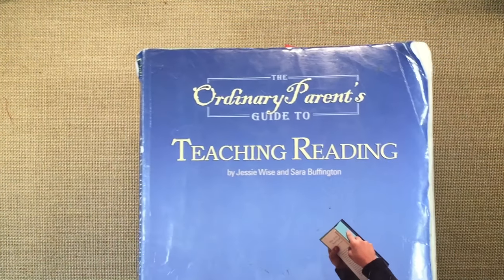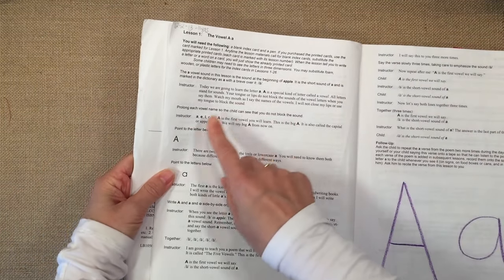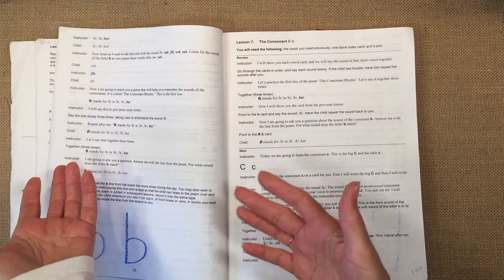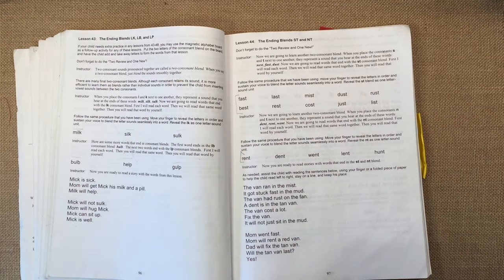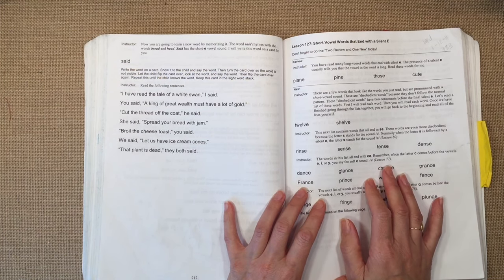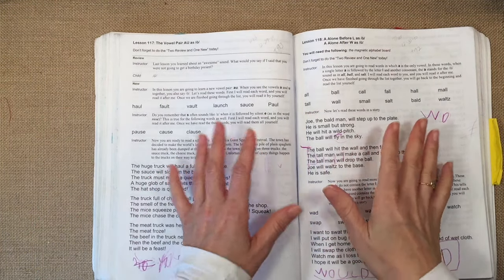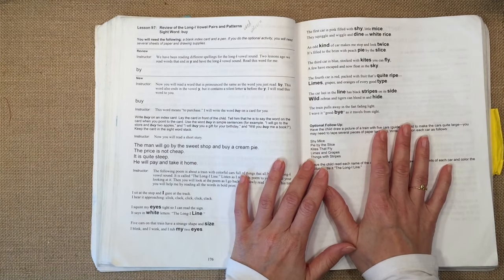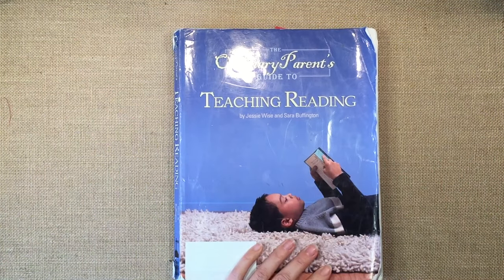ORDINARY PARENT'S GUIDE TO TEACHING READING | REVIEW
We've worked through the Ordinary Parent's Guide to Teaching Reading by Jessie Wise and Susan Buffington twice! I didn't use this curriculum with my oldest child, but [...]